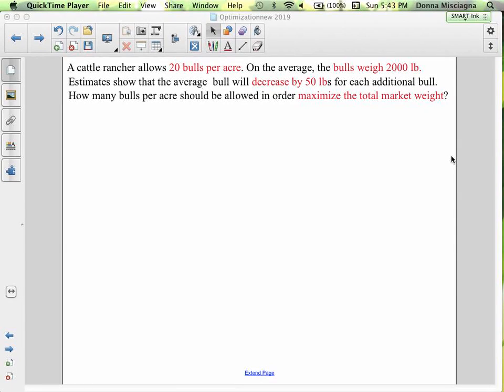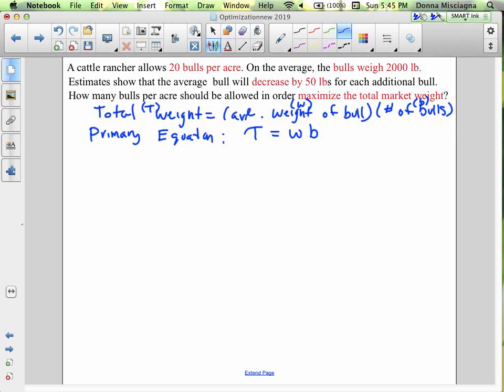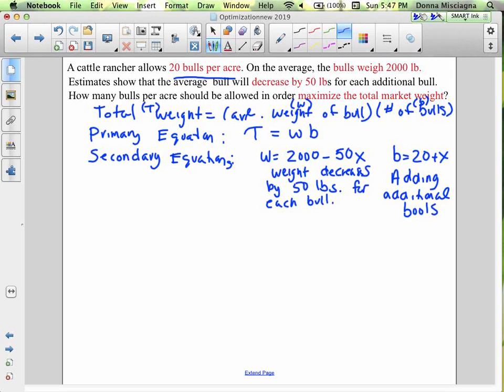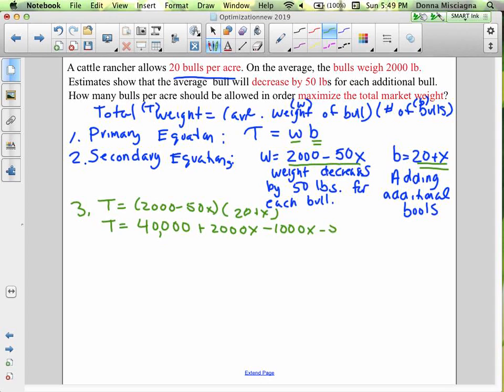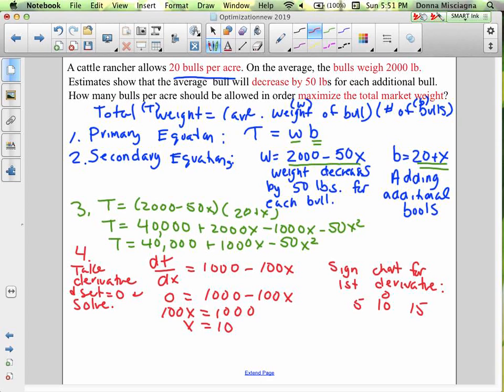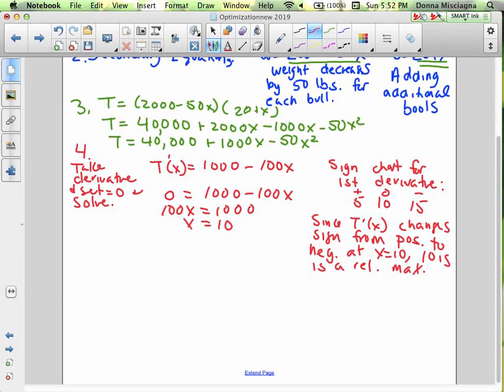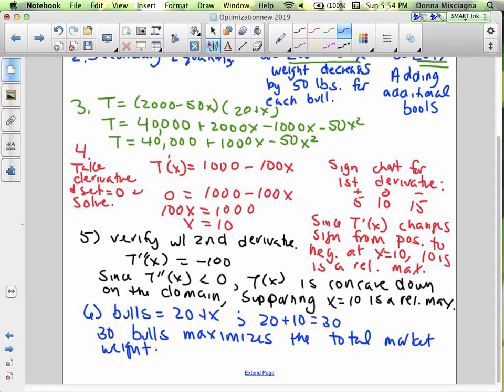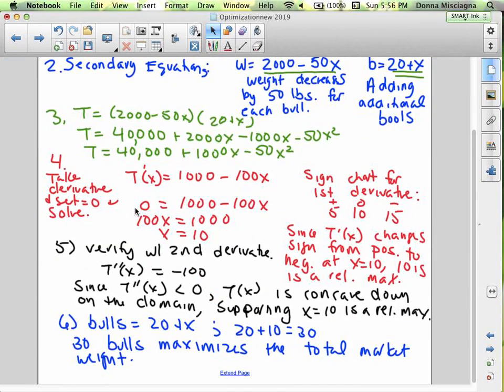Optimization Bulls Broadband